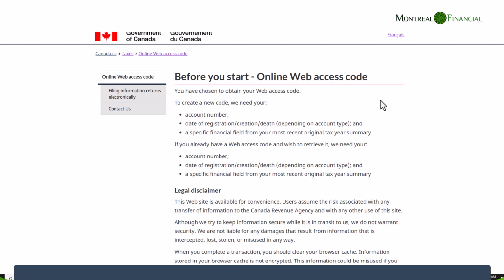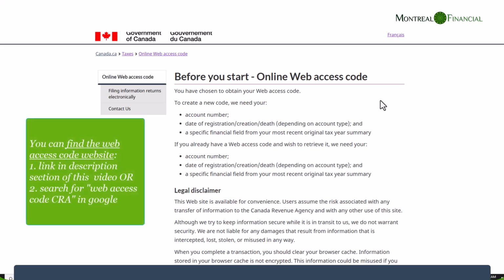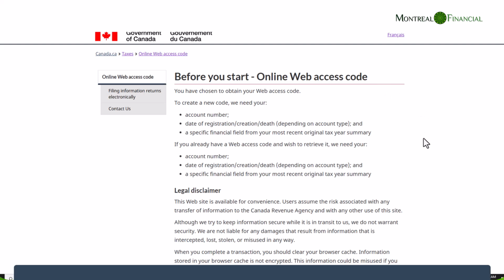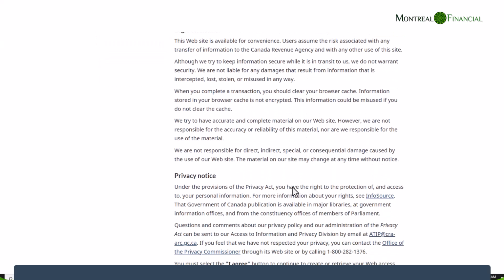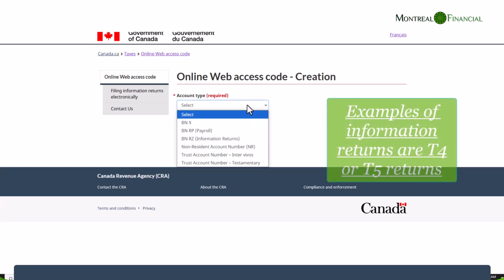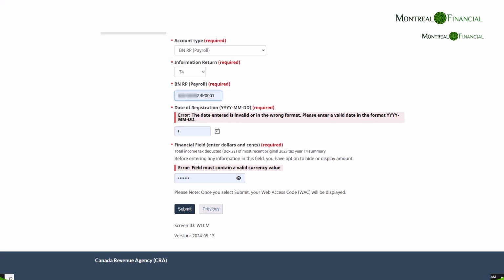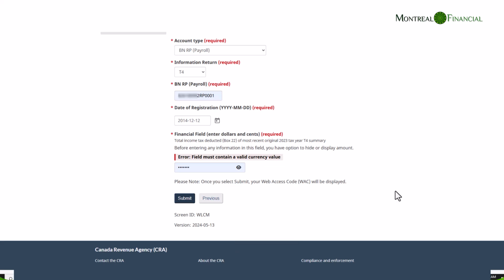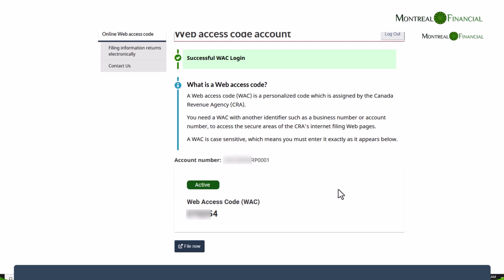CRA Web Access Code for T4/T5 uploads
Take the stress out of your small business taxes by signing up for my newsletter

If you are submitting T4 or T5 slips via an accounting or forms software such as QuickBooks, Taxcycle, Profile etc. you need a Web Access Code and either your payroll or dividends business number.